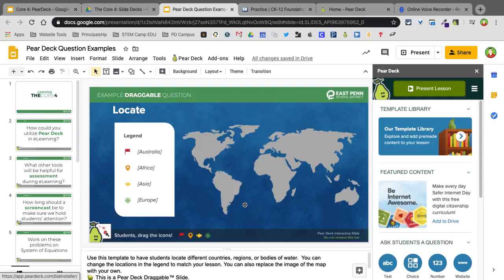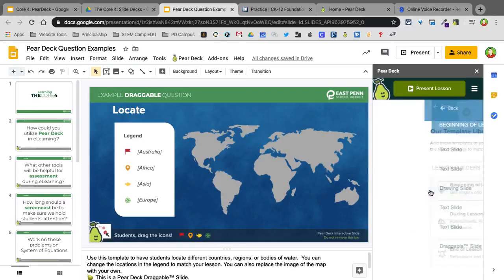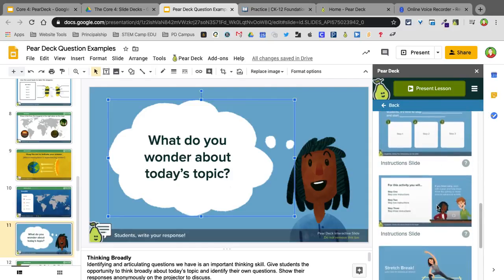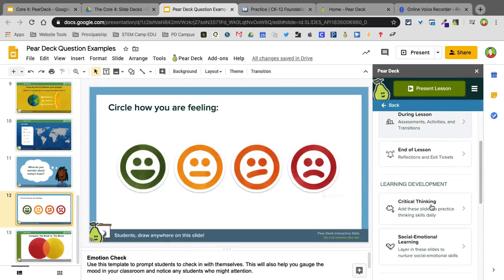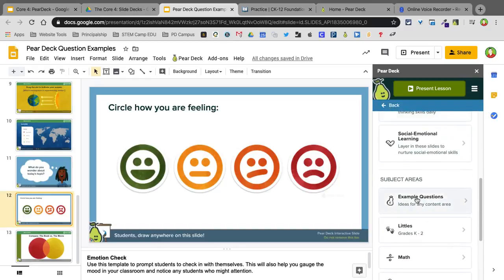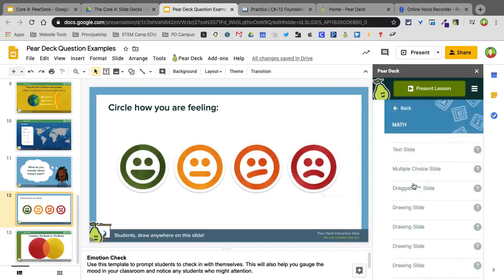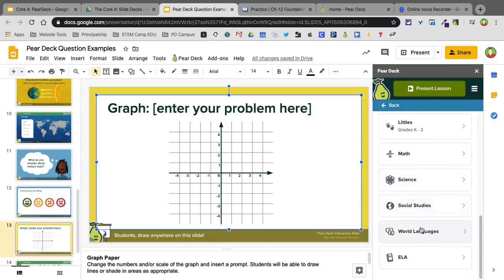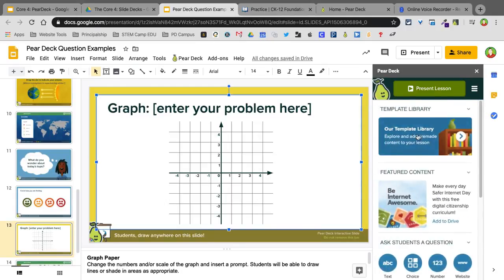Pear Deck: Template Library